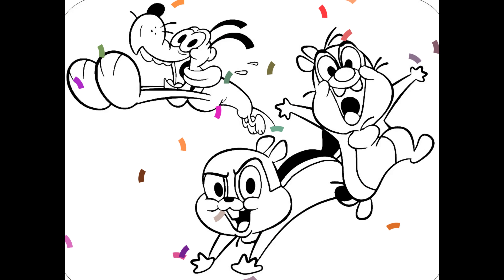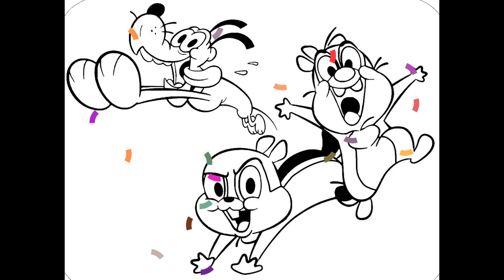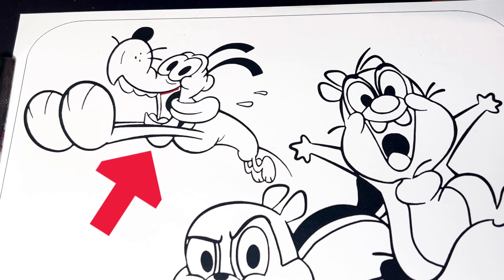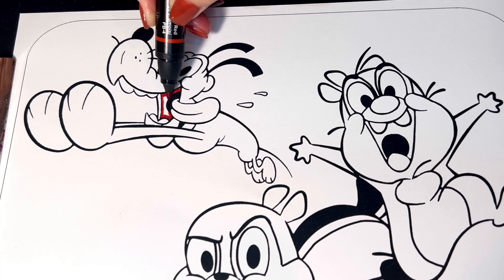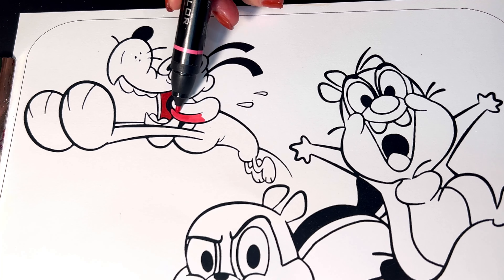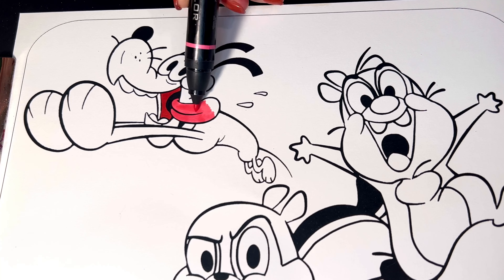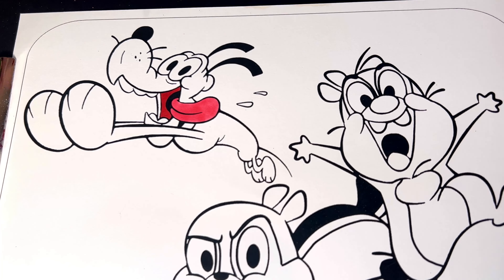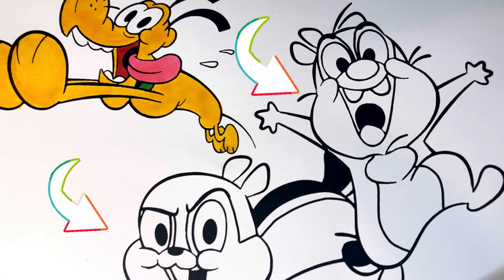Coloring Chip’N’Dale Park Life 🐿| Disney Coloring Pages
Hello Superstars!
In today’s video, I am coloring a picture from Chip N’ Dale Park Life!!🖌🎨🌈

**For best video quality, ensure your YouTube video quality is set to at least 2160p for viewing**

-To do this, tap on the 3 vertical dots on the right hand top corner of this video-Select the first option that says “Quality”-Select “Advanced 2160p…If you would like It applied to all videos you watch, select the option In blue aswell”***

In my videos, I almost always use my Prismacolor marker set, and I also use Master’s Touch and Copic from time to time on different coloring projects!  Thank you for stopping by, have a GREAT DAY, and never forget that YOU ARE A SUPERSTAR!

اللون Arabic
farve
Danish
Farbe
German
χρώμα
Greek
koloro
Esperanto
color
Spanish
رنگPersian
väri
Finnish
couleur
French
dathIrish
रंग
Hindi
warna
Indonesian
colore
Italian
色
Japanese
색깔
Korean
color,
Latin
kleur
Dutch
farge
Norwegian
kolor
Polish
cor
Portuguese
culoare
Romanian
цвет
Russian
färg
Swedish
สี
Thai
колір
Ukrainian
رنگ
Urdu
颜色
Chinese